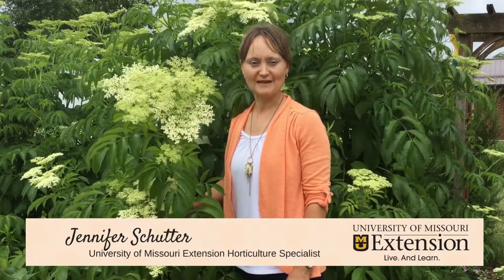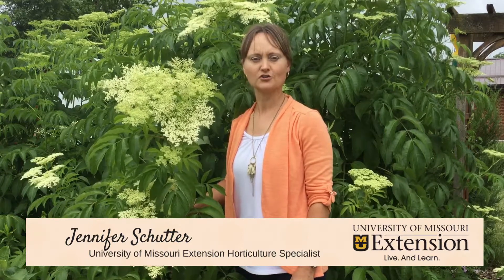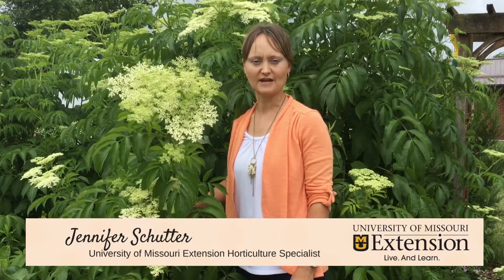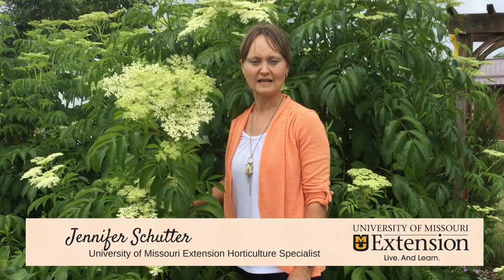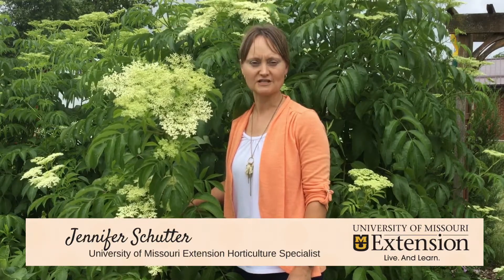Elderberries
Jennifer Schutter, horticulture specialist with University of Missouri Extension, shares a short tidbit on elderberries.